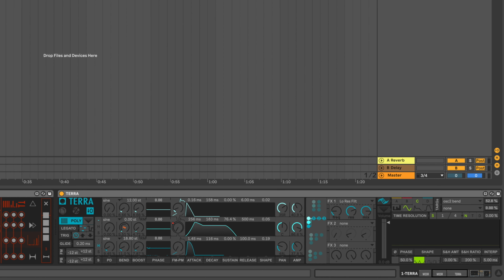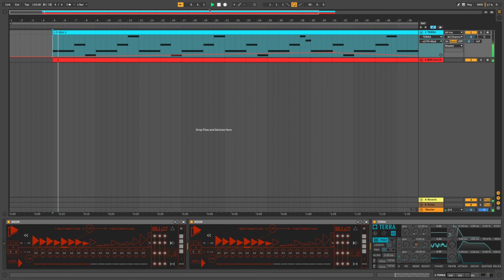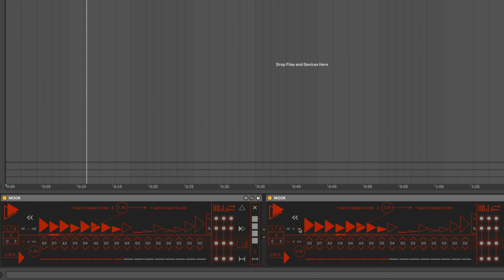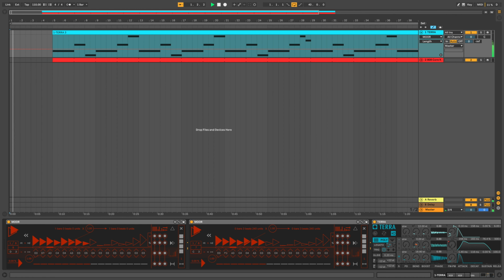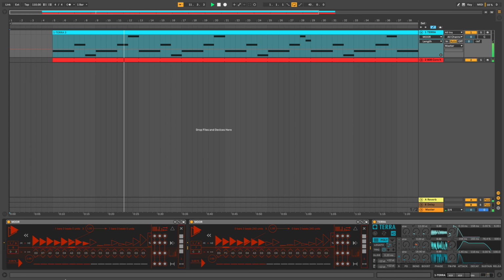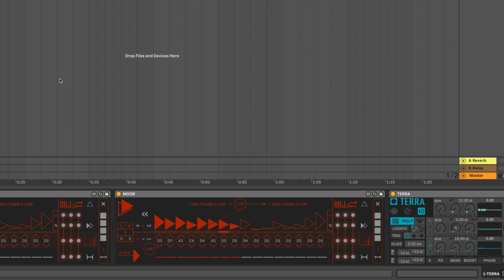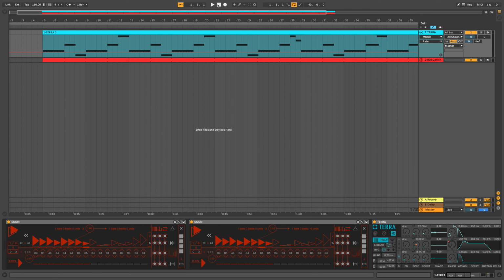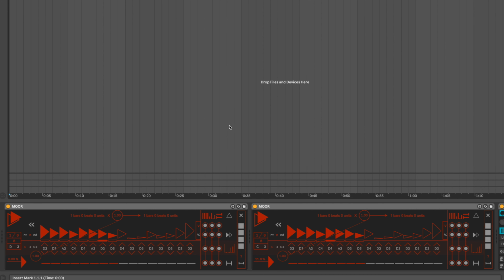Moor + Terra | Complex Arrangements on a Single Track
In this tutorial, we’ll achieve bass, melody, and creative rhythmic ideas with just one Terra synthesizer and two Moor sequencers.

00:00 Introduction
00:32 The Patch
02:06 Polyrhythm
02:40 Polymeter
03:23 Multitempo
04:41 Bend